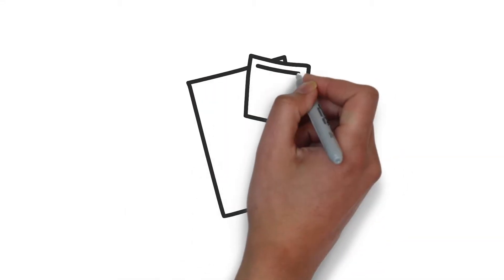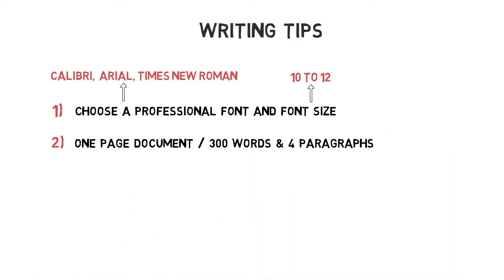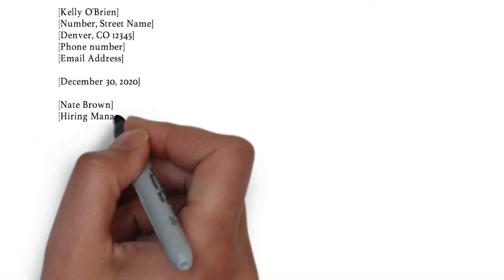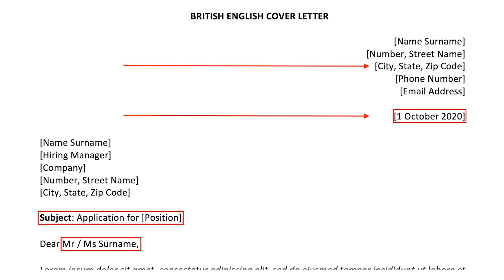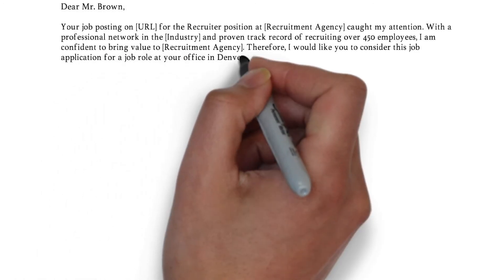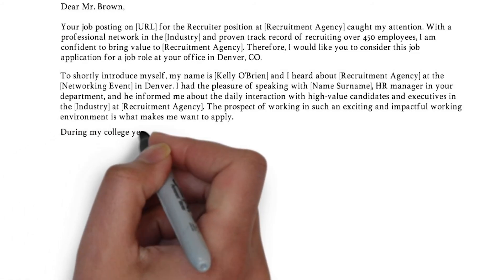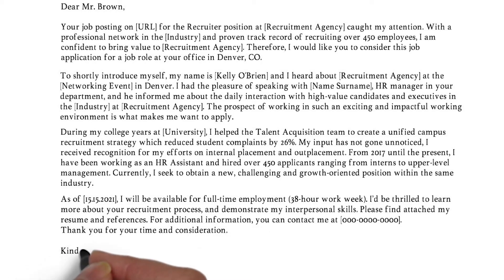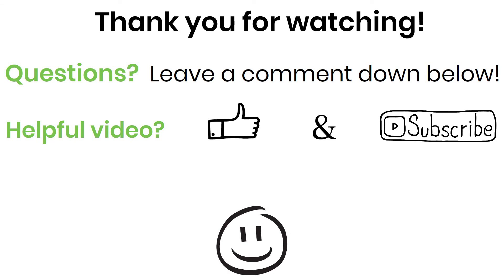Cover Letter Example For Recruiters & Hiring Managers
In this writing video, I’ll show you how to write the perfect cover letter example for recruiters. The main purpose of this tutorial is to get you noticed by hiring managers and employers and land you plenty of job interviews.